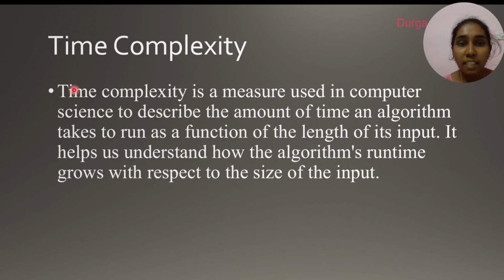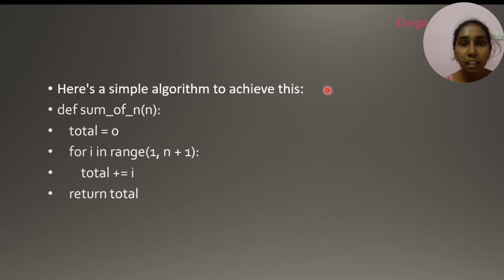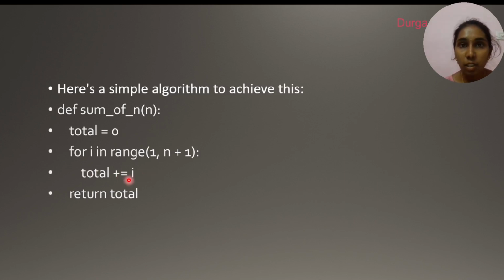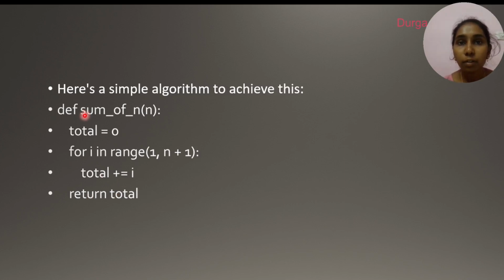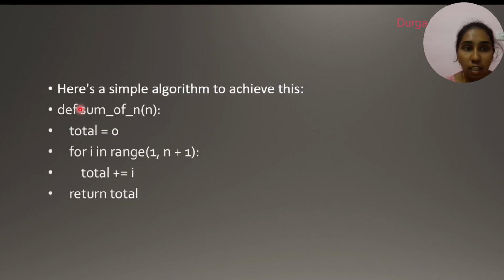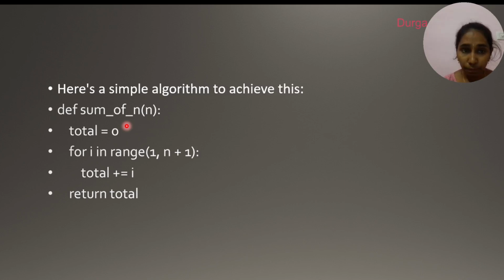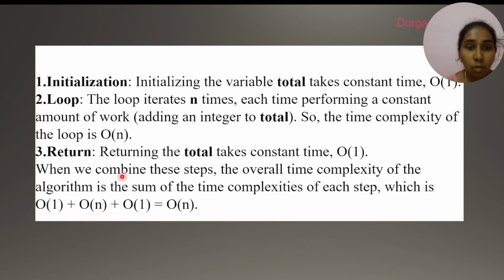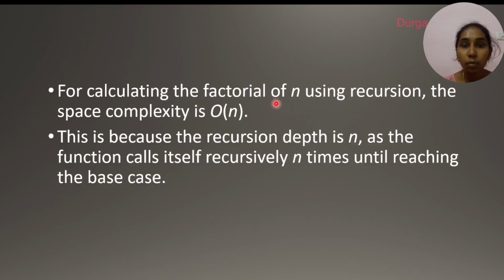Time Complexity with Example